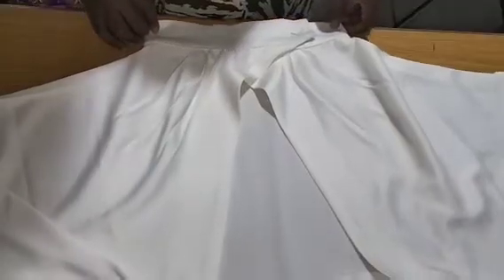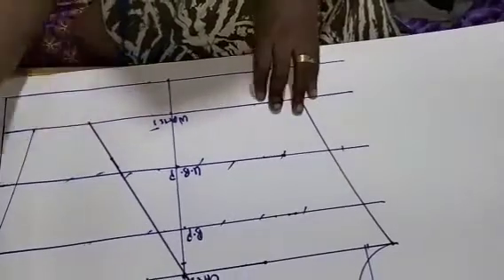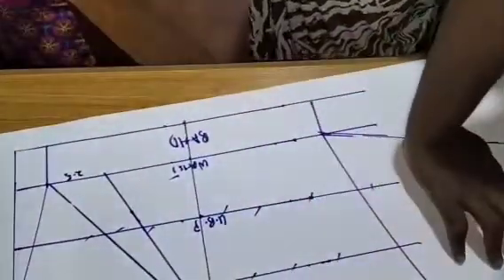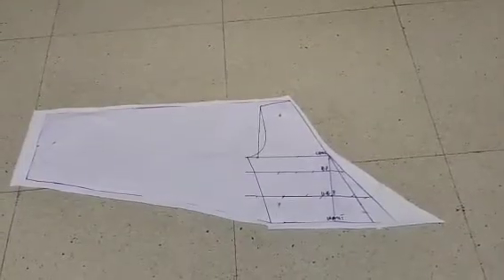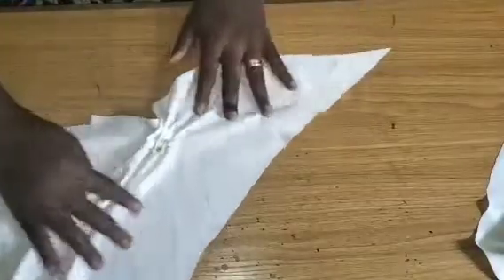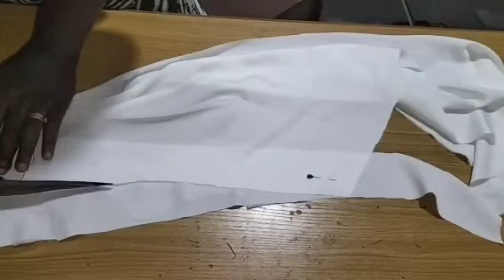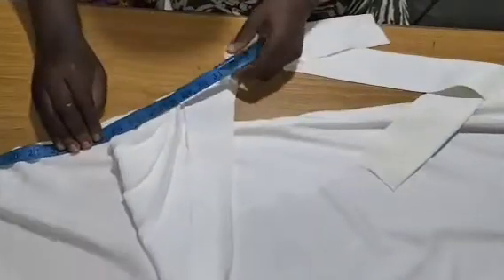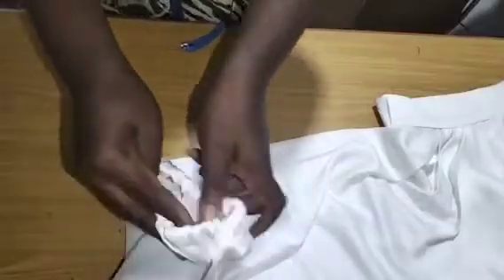HOW TO CUT AND SEW KIMONO WRAP TOP WITH WAIST BAND